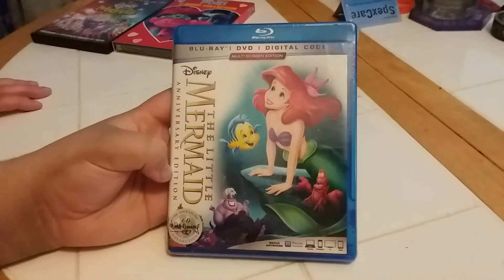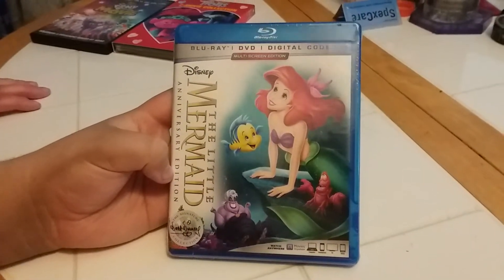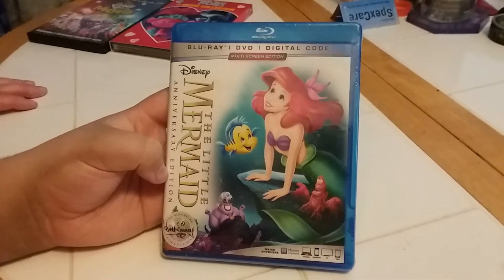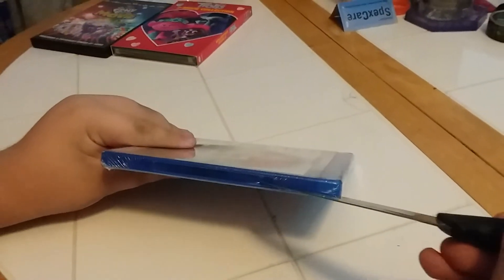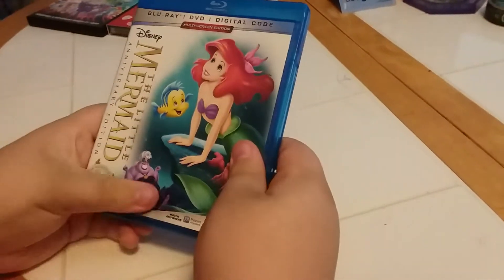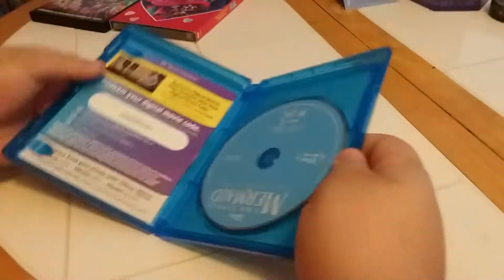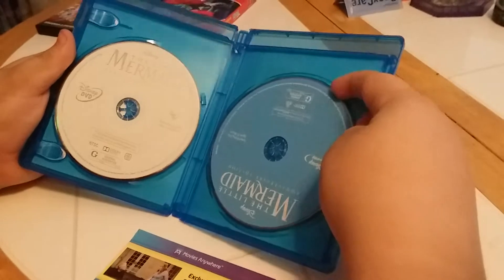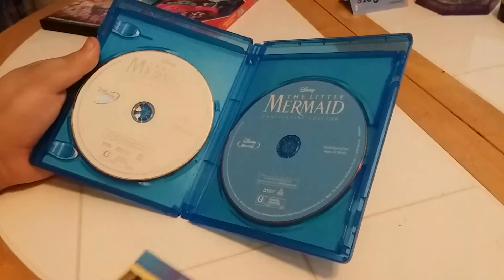The Little Mermaid (Anniversary Edition) Blu-ray Unboxing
Here is an unboxing of The Little Mermaid (Anniversary Edition) on Blu-ray.

Recorded on January 14, 2022 using a Samsung Phone.